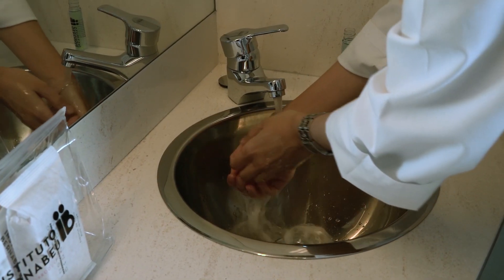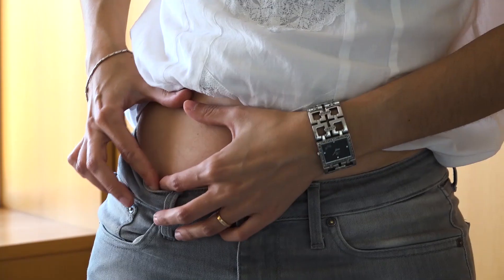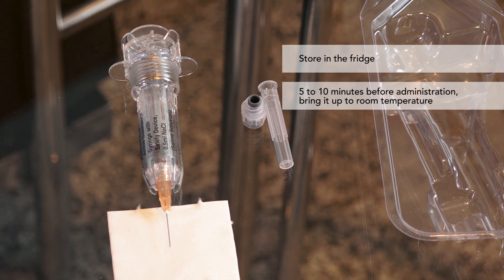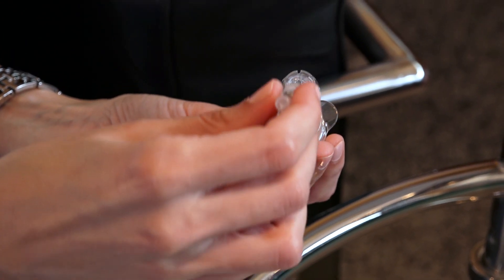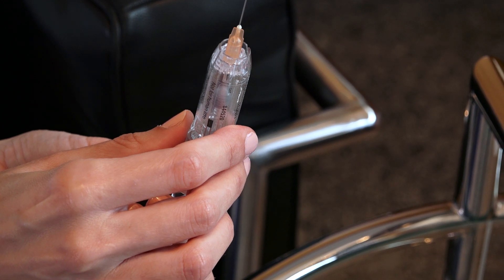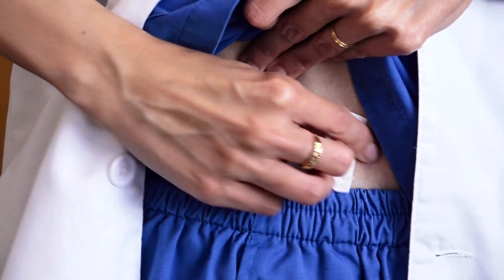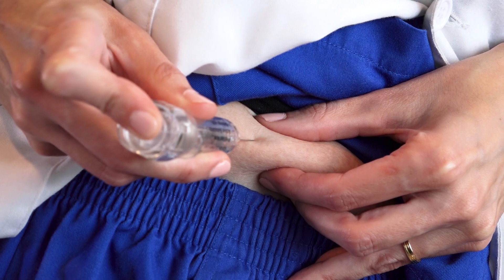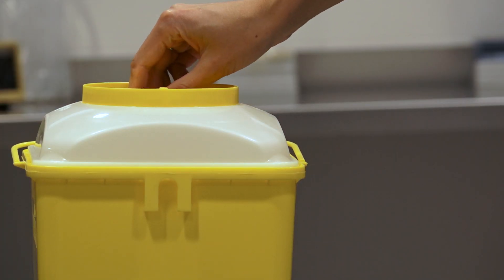Elonva®: Drug preparation and administration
Elonva contains active principle corifollitropin alfa. It is a gonadotropin which is similar to the follicle-stimulating hormone (FSH). Its role consists of stimulating production of the follicles in the ovaries and oestrogen. Their levels increase over the first few days of the cycle (follicular phase).
Therefore, its main aim in assisted reproduction treatment is controlled ovarian stimulation leading to multiple follicle development.
A single 100 mg or 150 mg dose will be recommended depending on your weight and age. Your gynaecologist will advise you about the dose you should take. Seven days after taking the Elonva injection, your doctor may decide to continue the stimulation cycle using another gonadotropin hormone such as recombinant FSH. Stimulation may continue for a few days until there are sufficient follicles of an appropriate size, as confirmed during ultrasound scans.
The medicine is provided in a single pre-filled syringe with an automatic safety system which ensures that patients do not prick themselves with the needle by accident after use.
Elonva must be injected subcutaneously.